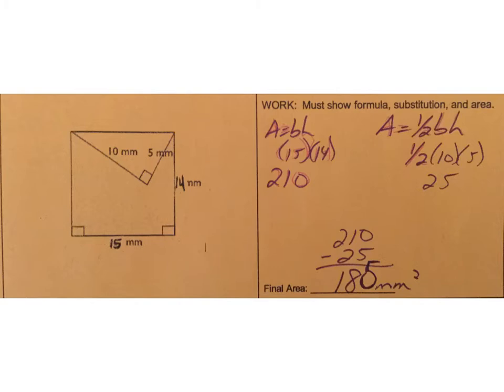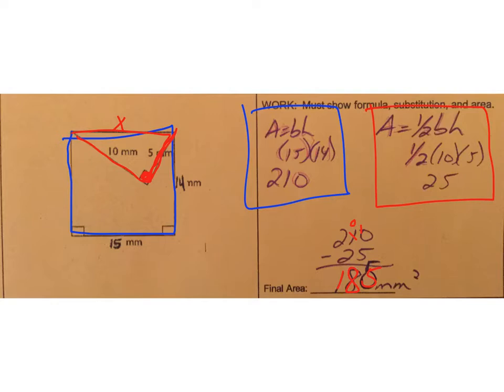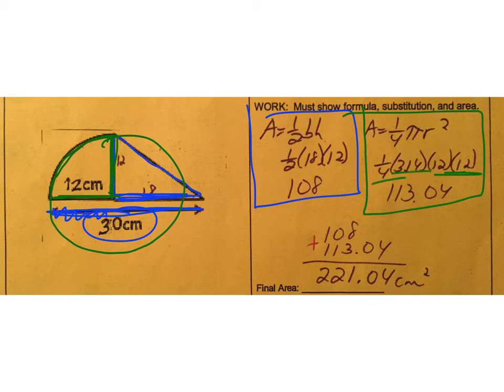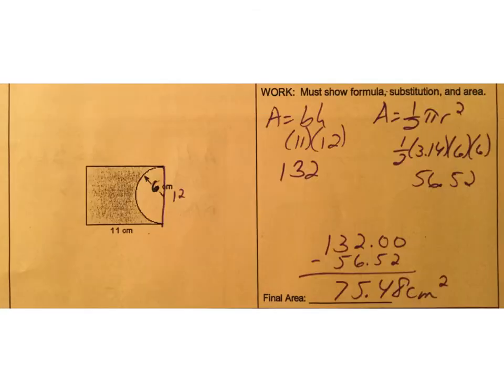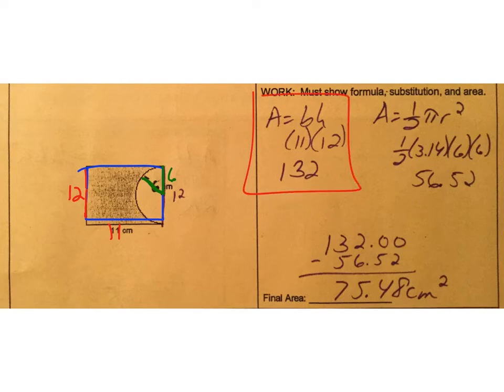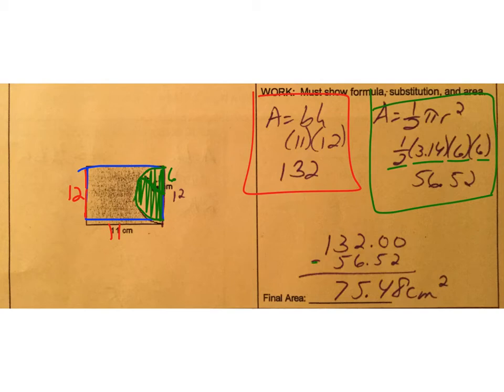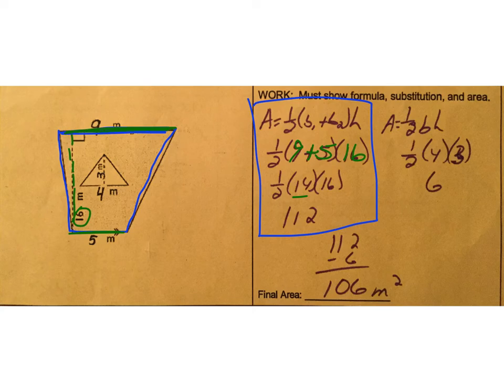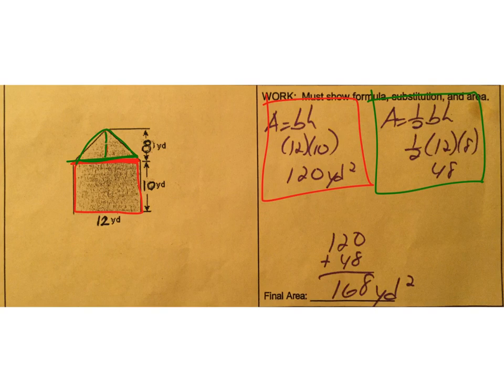Area of Composite Figures TEST